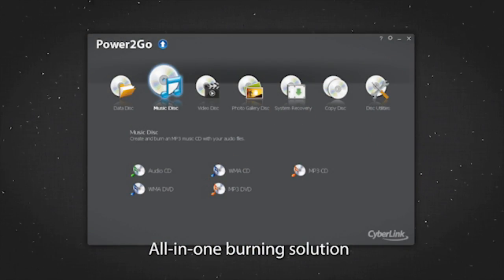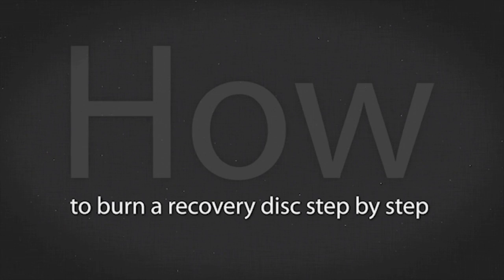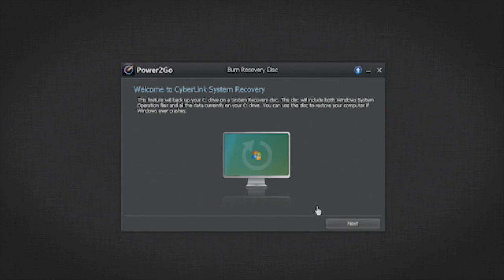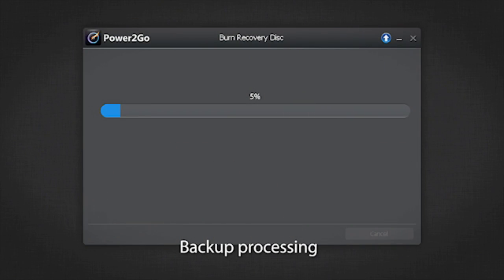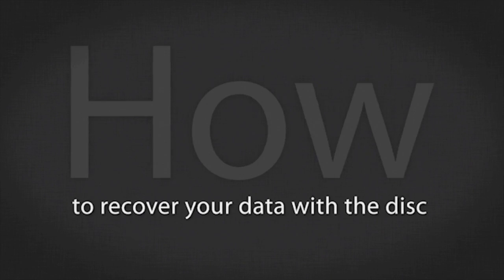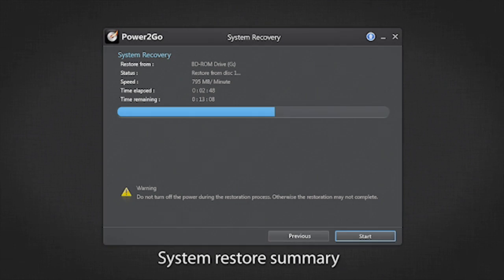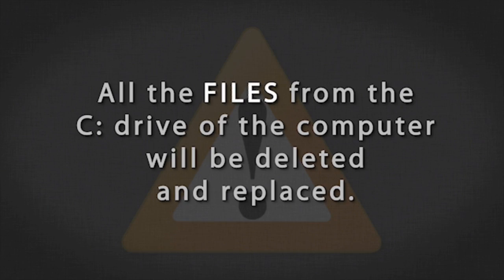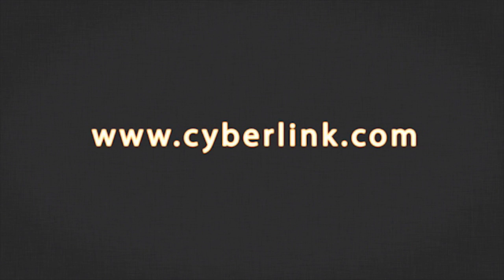CyberLink Power2Go 8 System Recovery Tutorial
Now you can burn System Recovery discs to save your data if your PC fails. The recovery includes all Windows operation system programs and the data files on your C: drive.